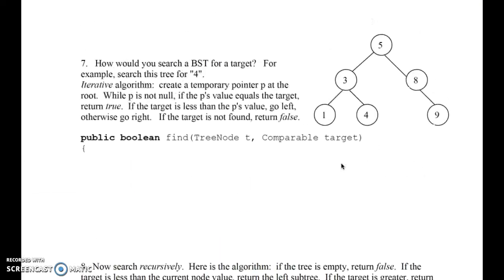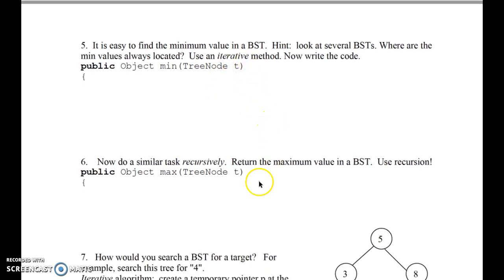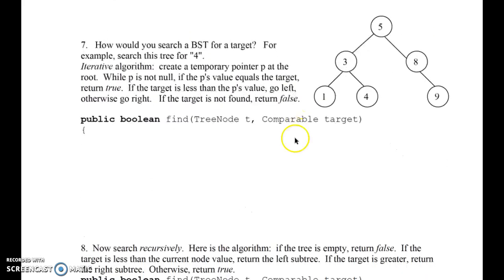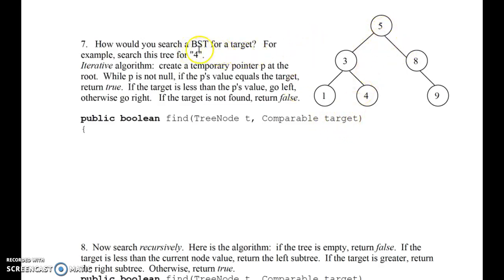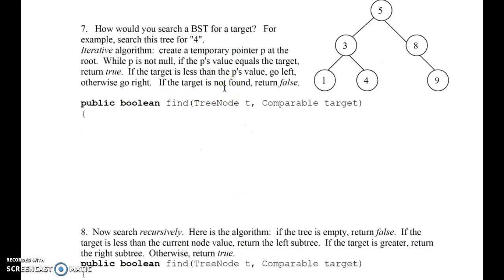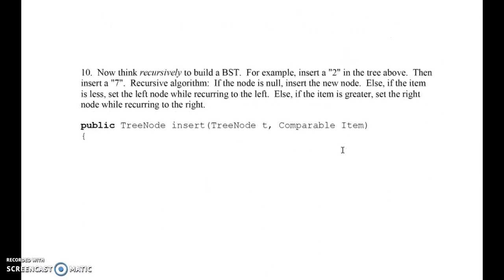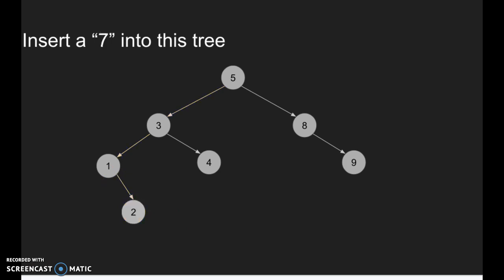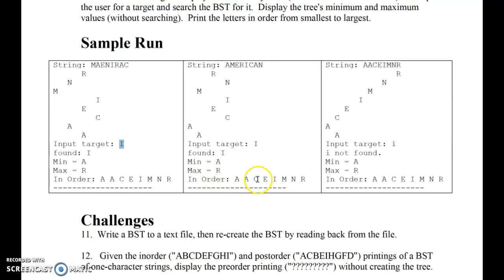BST - min, max, find, insert